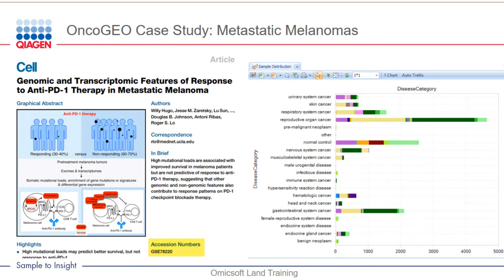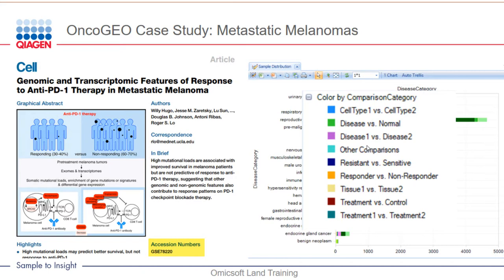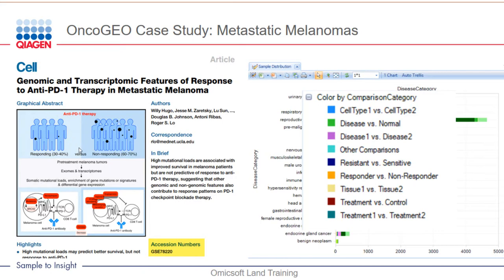Immunotherapy Project Case Study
Studies in OncoGEO are curated by Omicsoft scientists from publicly available studies. In this video series, we have used a paper published in Cell as a case study to provide a guide to users as to how to use OncoGEO to explore data from such studies. This paper compared the expression profiles of samples taken from metastatic melanoma patients prior to immunotherapy, grouping samples based on outcome of treatment.